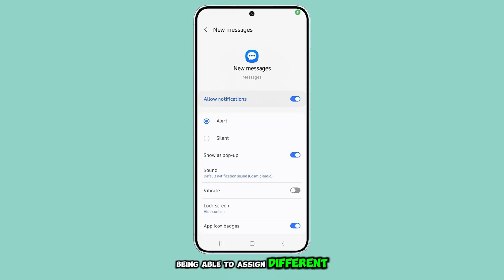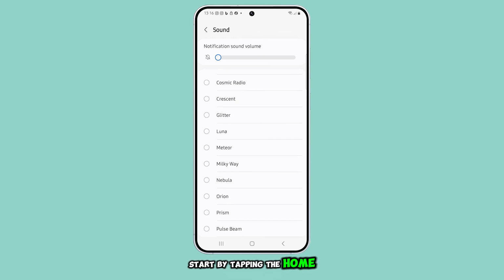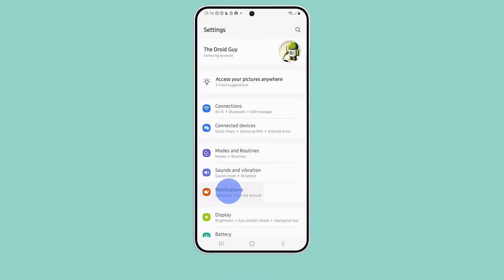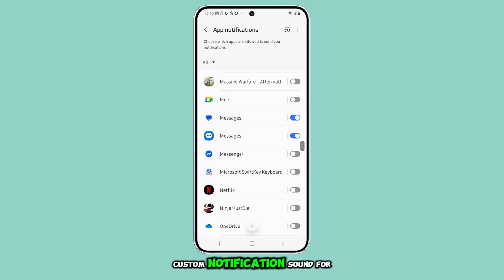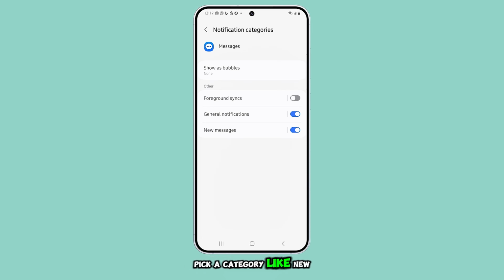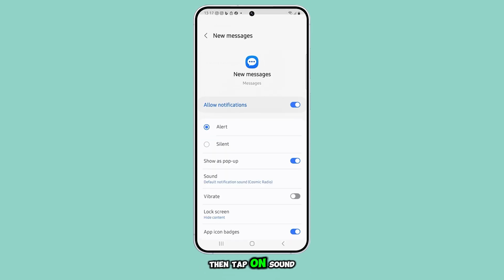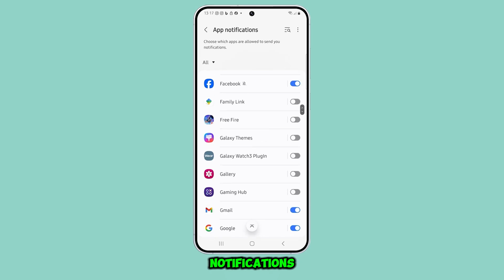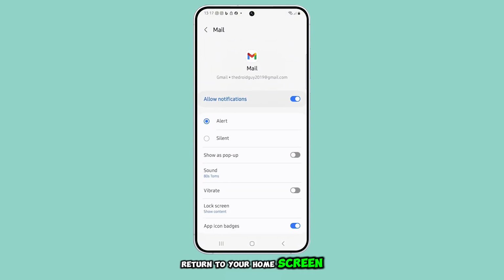How to Set a Unique Notification Sound for Each App on Galaxy S25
Learn how to set custom notification sounds for specific apps on your Galaxy S25 so you can recognize alerts instantly without checking your screen.

In this video, you’ll see how to assign unique tones to apps like Messages or Gmail by adjusting their notification categories. This makes it easier to manage alerts and stay organized.

This procedure also fixes:

How to fix Galaxy S25 using the same sound for all notifications
How to fix Galaxy S25 messages not standing out from other alerts
How to fix Galaxy S25 Gmail notification confusion
How to fix Galaxy S25 app alerts blending together
How to fix Galaxy S25 difficulty in identifying notifications by sound